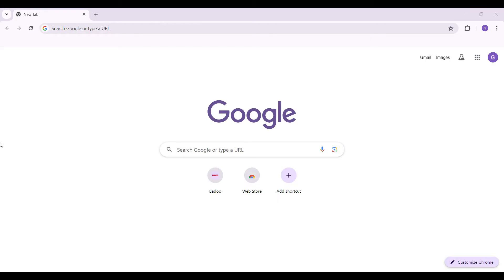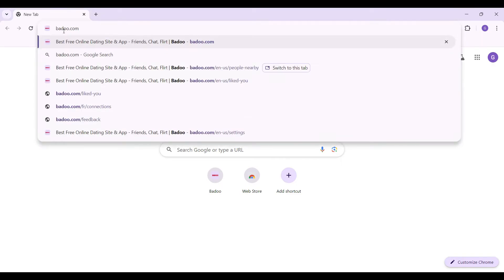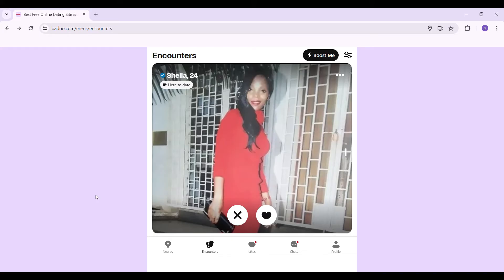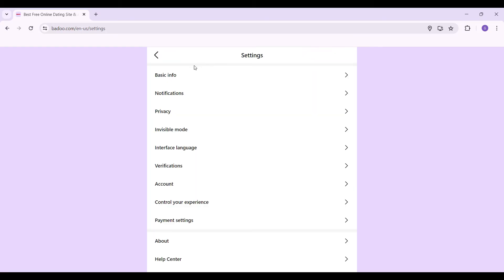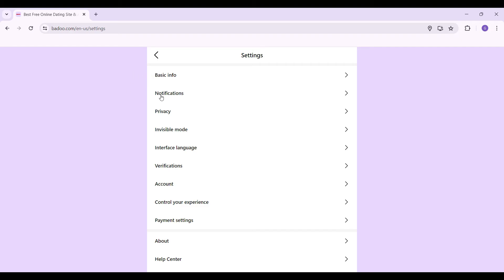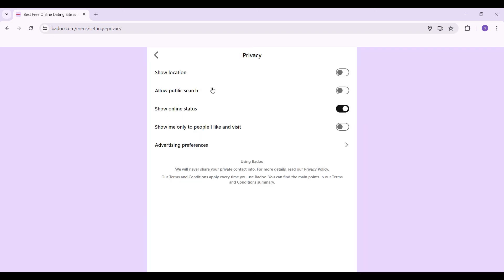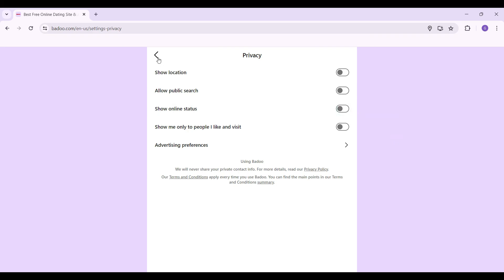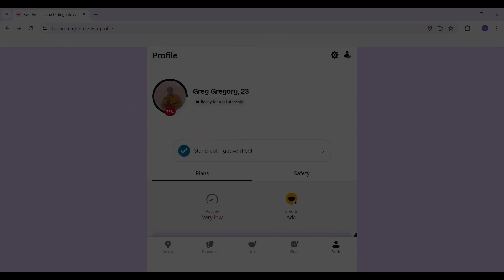How to Turn Off Online Status on Badoo (2024) | Disable Online Status on Badoo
Looking for more privacy on Badoo? This video will show you how to turn off your online status. We’ll guide you through the settings menu to find the option to hide your online status so that others cannot see when you’re active. Follow these instructions to manage your privacy and control your online visibility on Badoo.